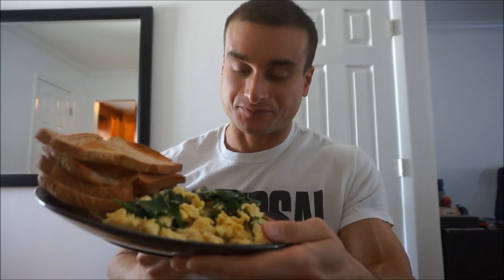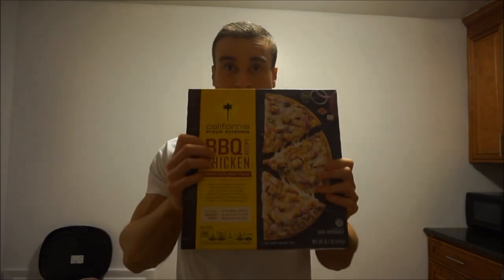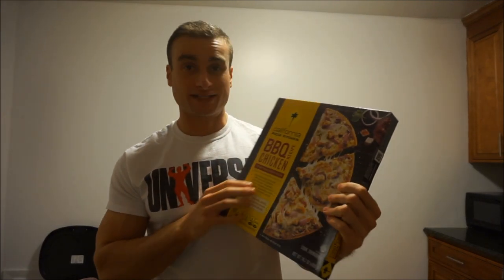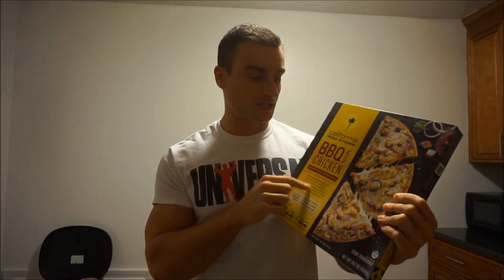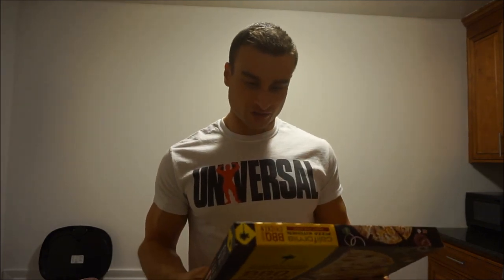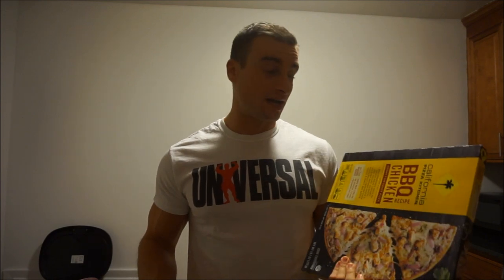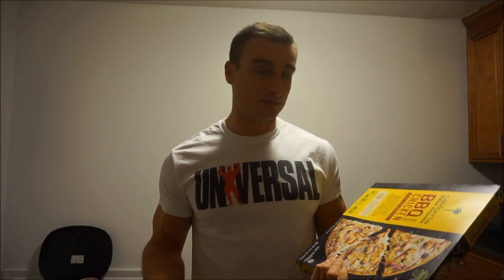IIFYM Day of Eating: "Treat" Day